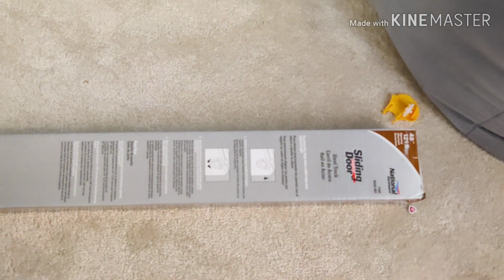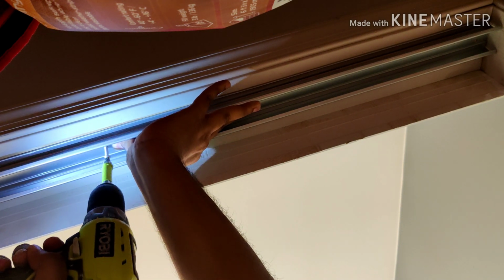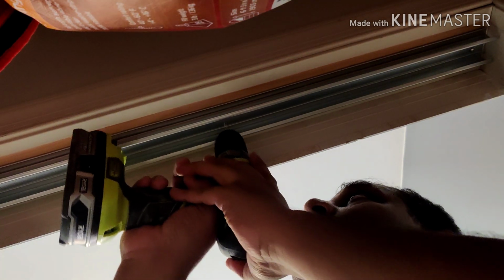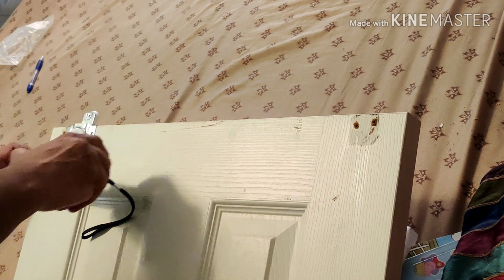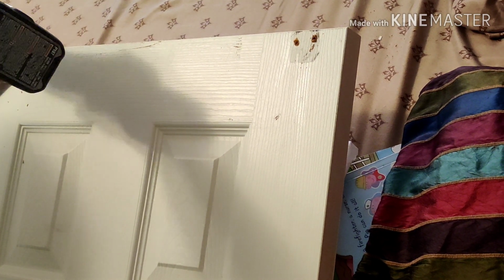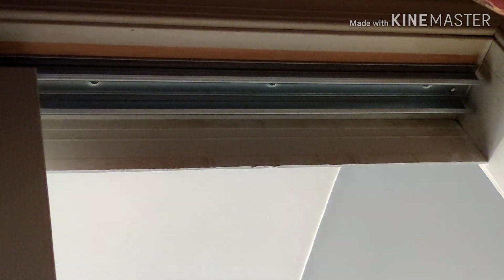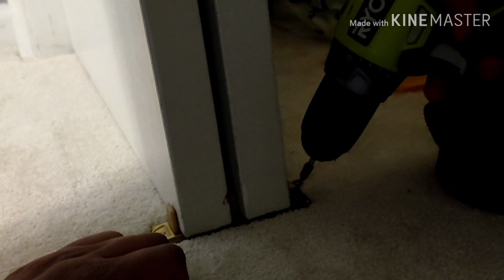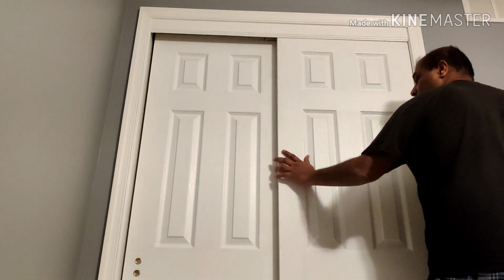How to install closet doors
This video walks you through how to install closet doors. Kit was purchased from Lowes. Link is below.